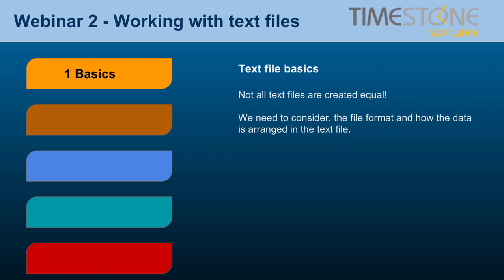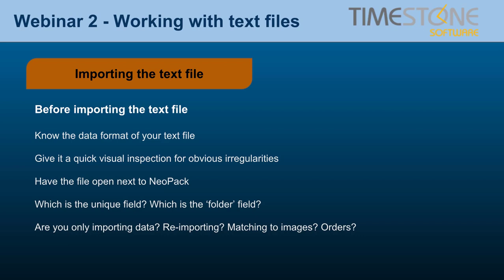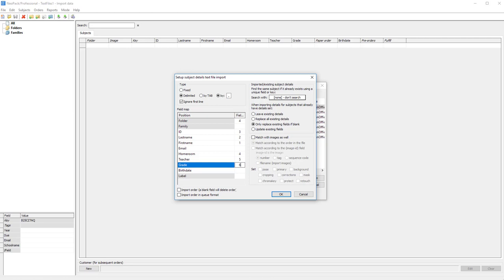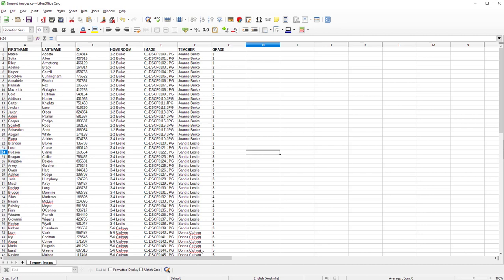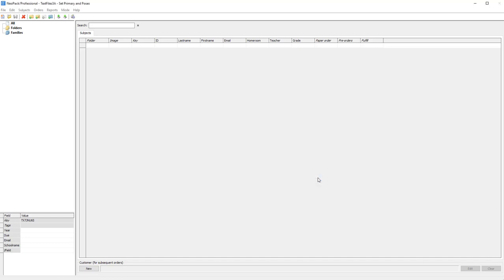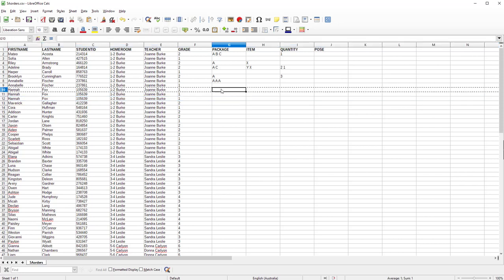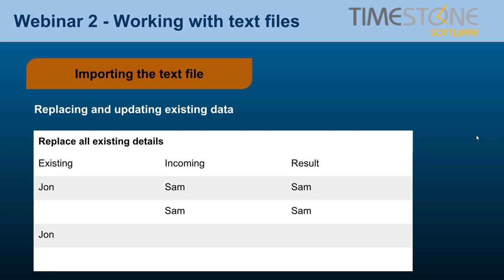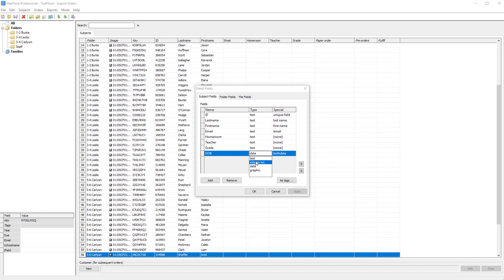02 TextFiles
We recommend you watch the video in it's entirety but if you want to jump to specific sections here's a list.

02:45 Text file basics
08:15 Importing a basic text file
20:50 Matching images while importing a text file
26:05 Importing images with a text file
30:05 Setting poses and more with a text file
36:10 Importing order information
48:40 Replacing and updating data by text file
55:15 Exporting a text file
58:25 Questions and answers